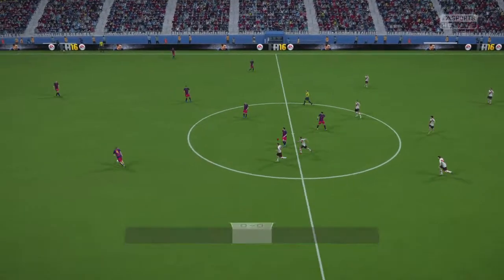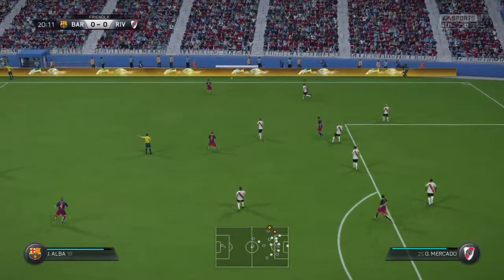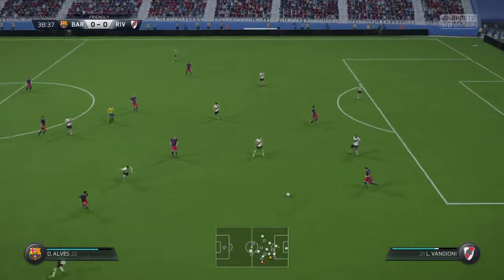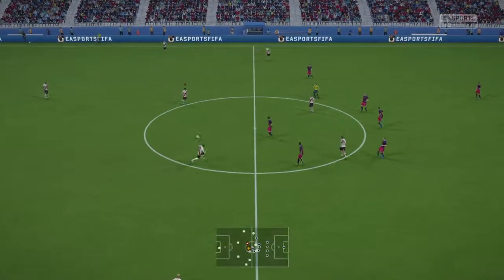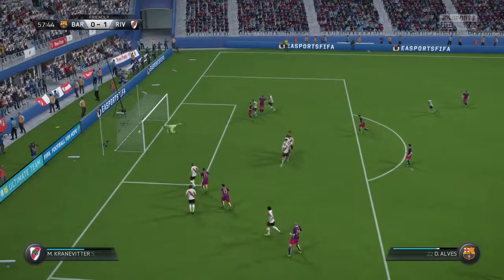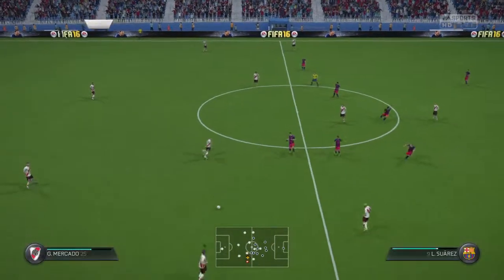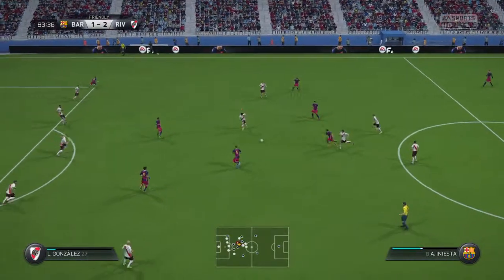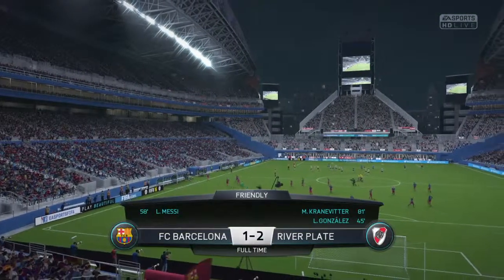Barcelona 1-2 River Plate World-class FIFA 16 DEMO - PS4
I am awesome!